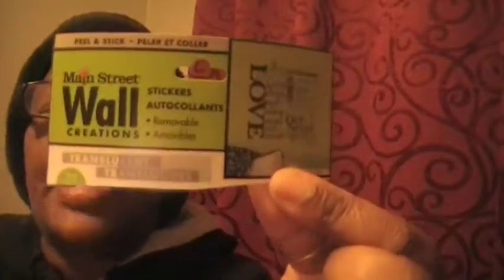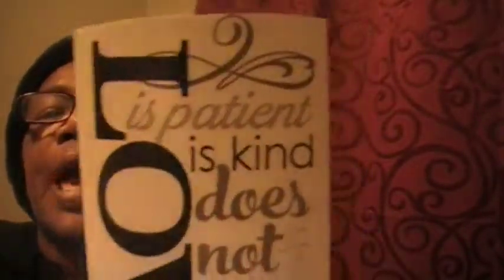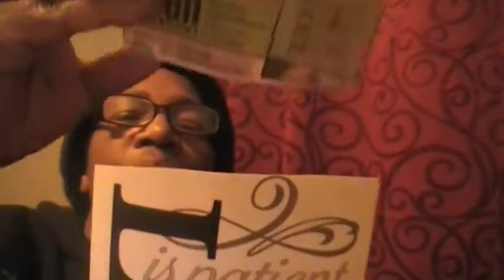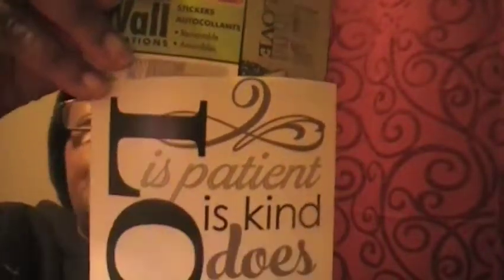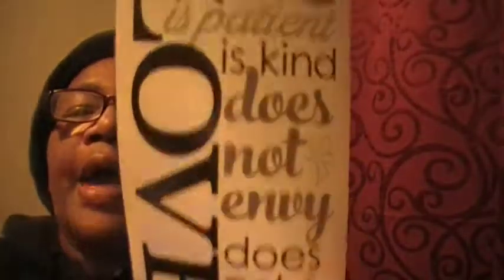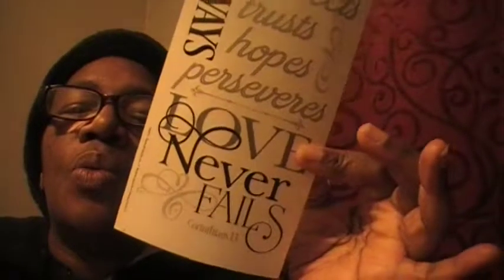MAINSTREAM WALL STICKERS REVIEW/DOLLAR TREE